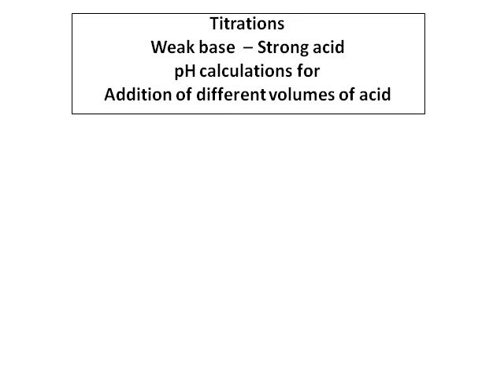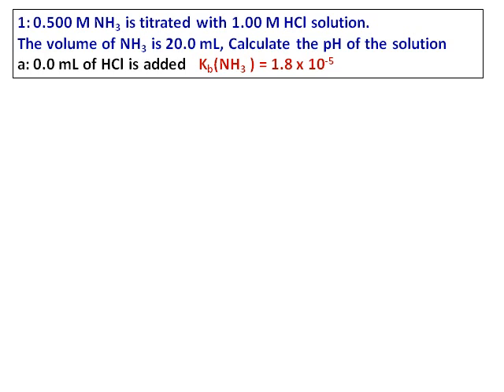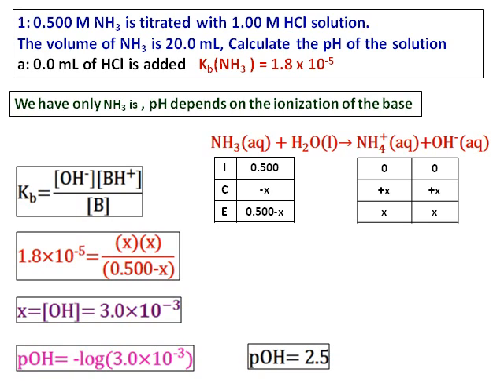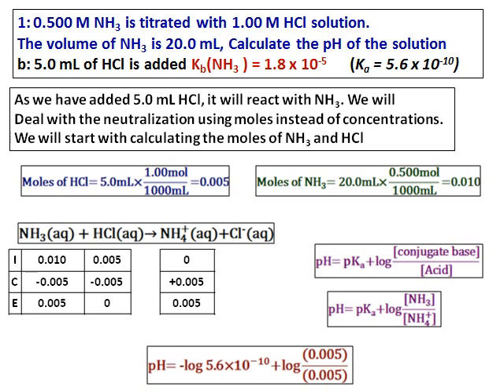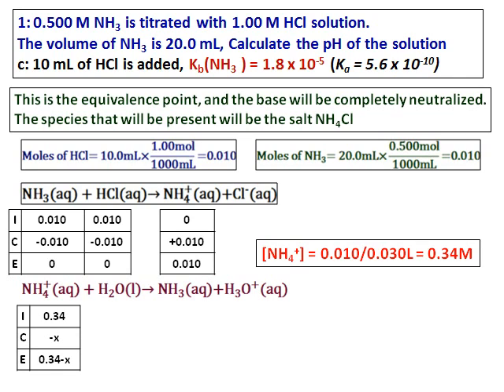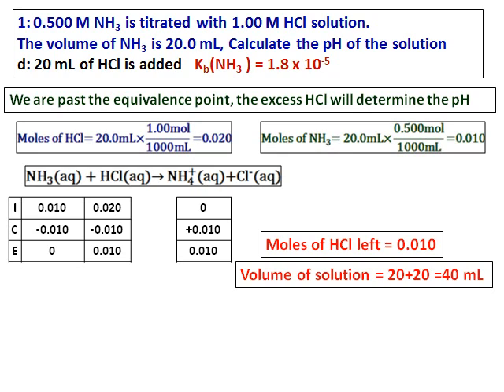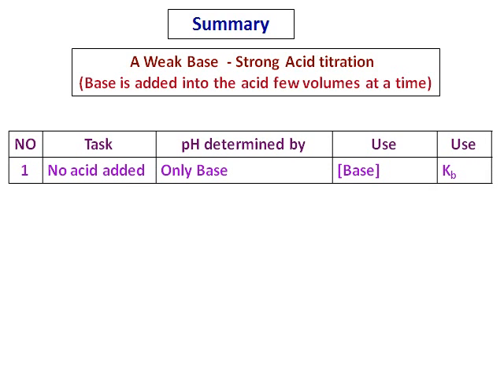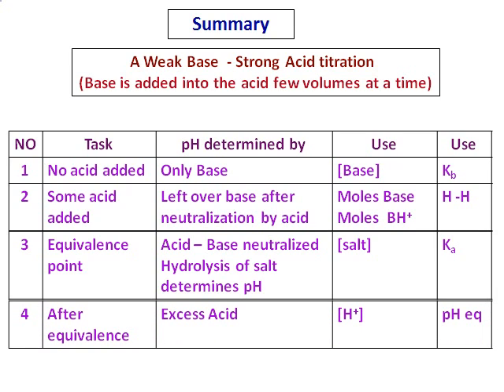7 Titrations pH calculations WB-SA different volumes of acid added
pH calculations at different point for a strong acid, Weak base titrations